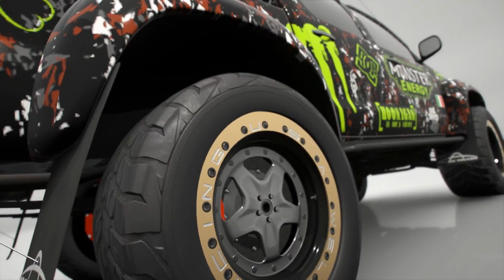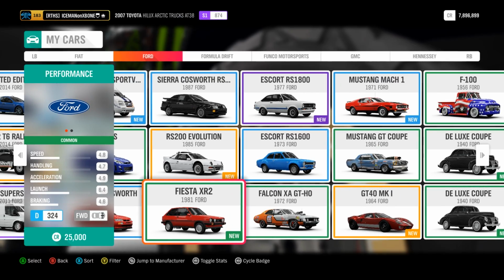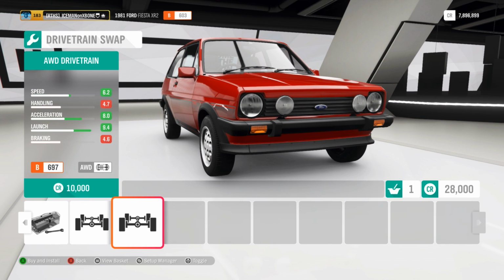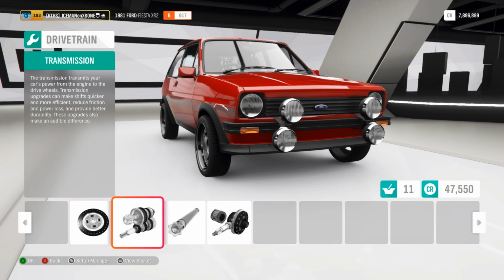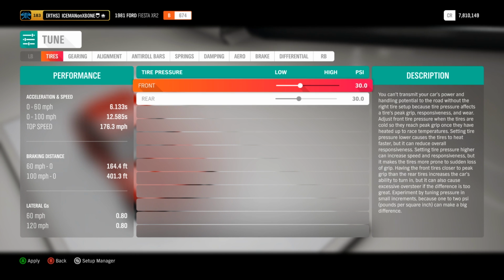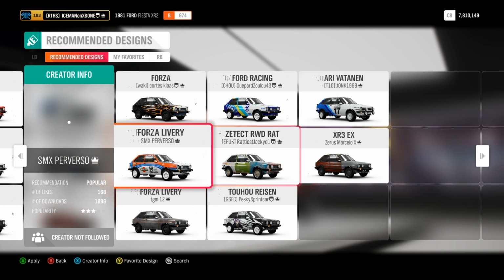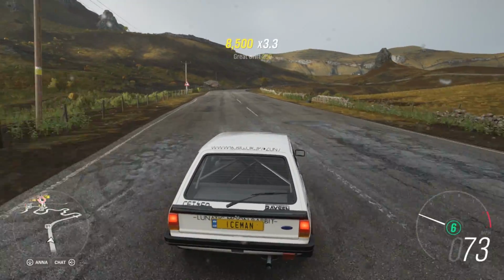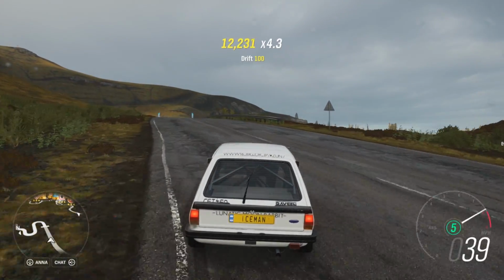WHEELSPIN DRIFT CHALLENGE - 80's Ford Fiesta GETS DOWN on Needle Climb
NEW INSTAGRAM! Check it out below!